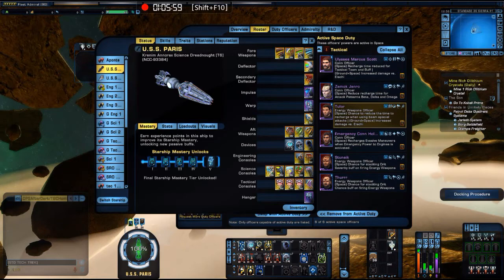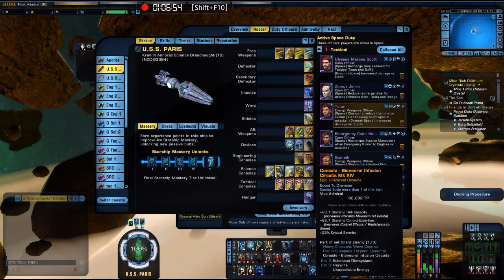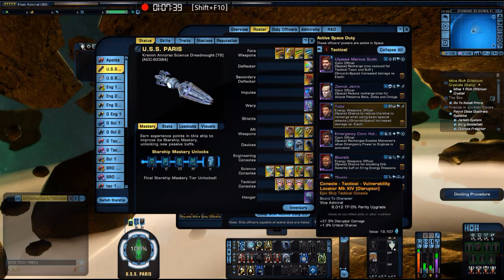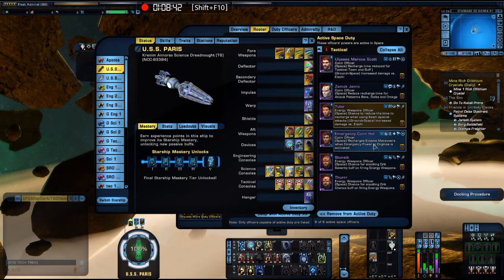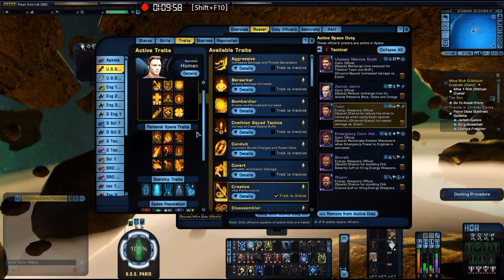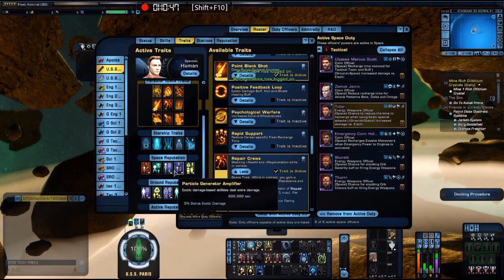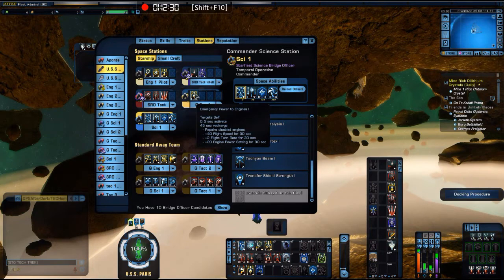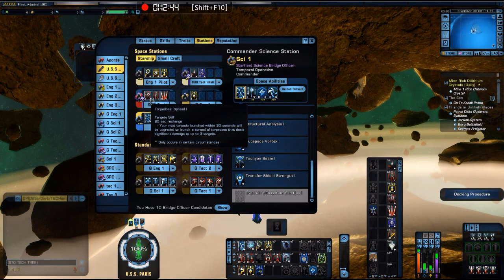Krenim Annorax - Exotic Hybrid - 113K ISA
This is an Sci/Tact hybrid build on the Krenim Annorax Science Dreadnought doing 113K in ISA. With a complete rundown of the build.

In Game Fleet - STO Tech Trek Contact @pont15 for invite

For more great STO content check out my friends from DPS after Dark: